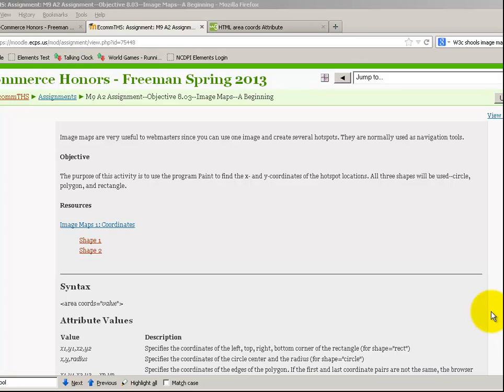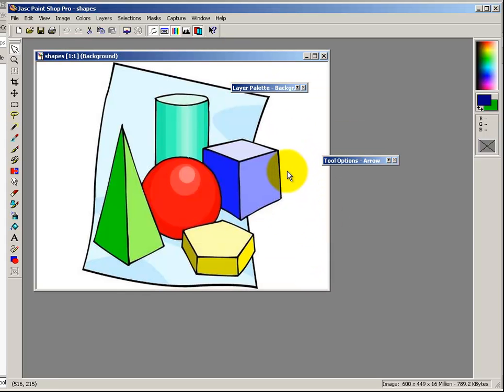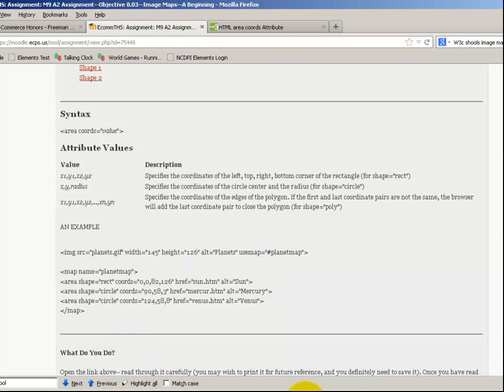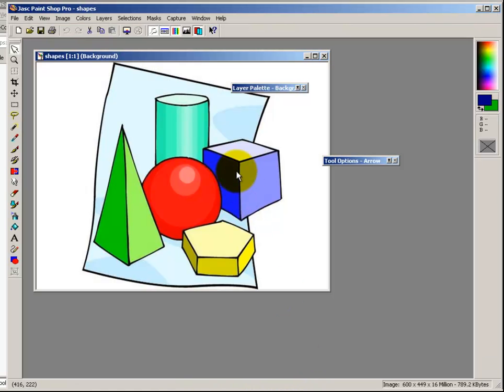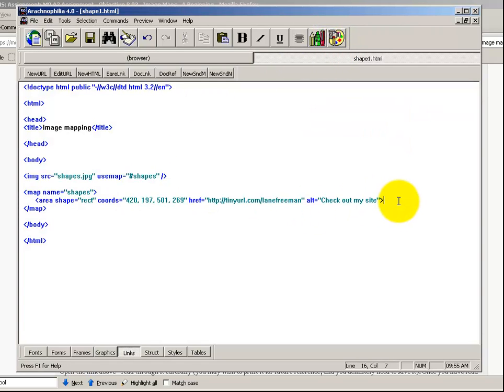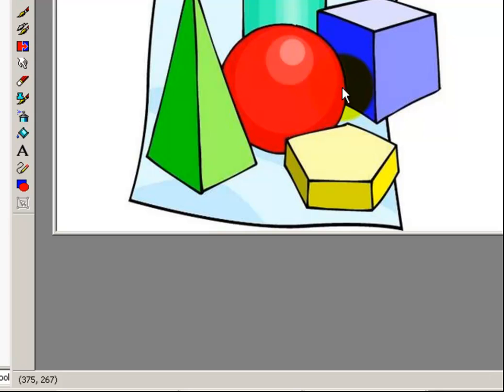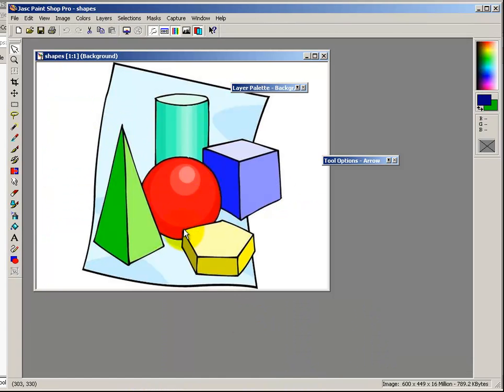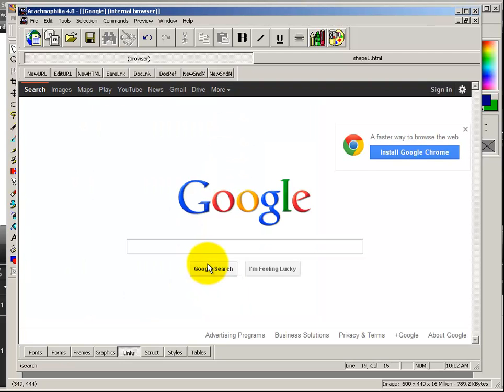E-Commerce - Image Maps - A Beginning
How to create an image Map in Mr. Freeman's E-Commerce Class